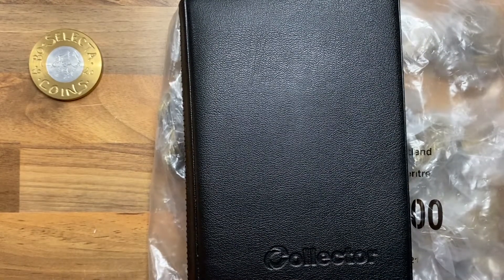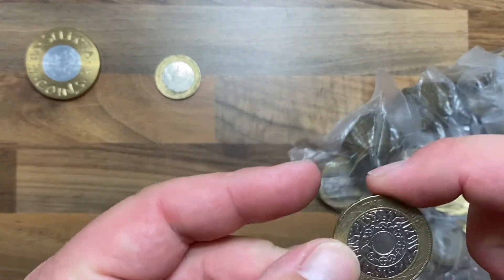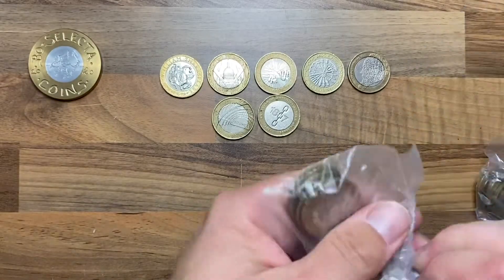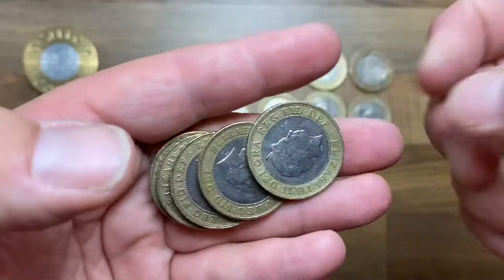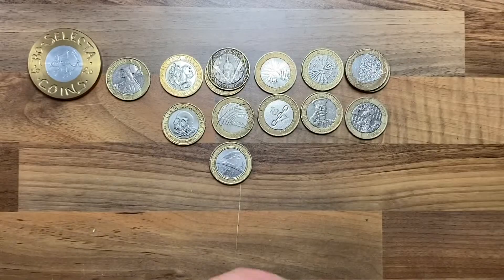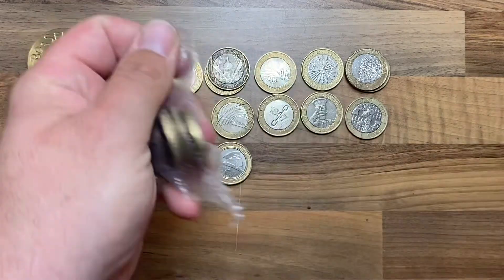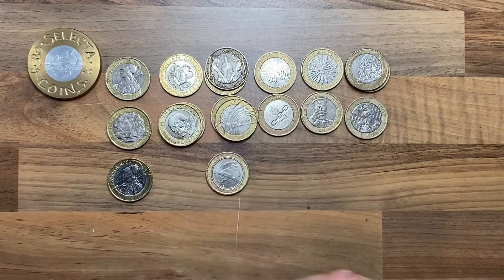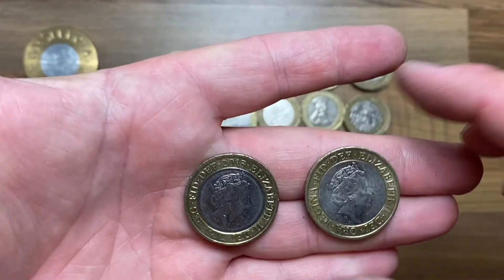Massive Hunt Today - Getting Closer To finishing Book Number 1. Bo ✌️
Waaaaaassssssss Happpening everyone , hope your all safe and well. In today’s video we take one step closer to to finishing book number 1
Wondering how many more episodes will It take for me to finish book number 1 and beat Grosey 😂😂 In all fairness It’ healthy composition - So may the best man Win lol
Hope to see you all in the comment section. Stay safe - Much Love - Happy Hinting. Bo ✌️

I also have a discord server if anyone would like to join - Here is the link below - I will see you all there. Much Love Bo ✌️